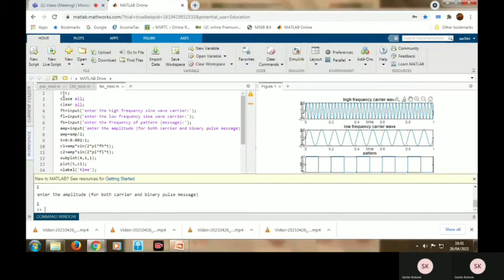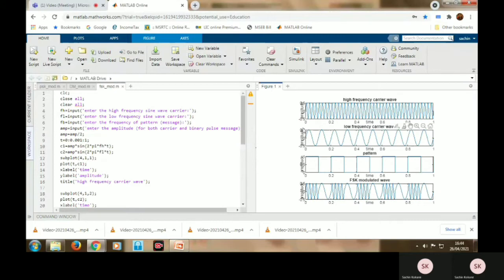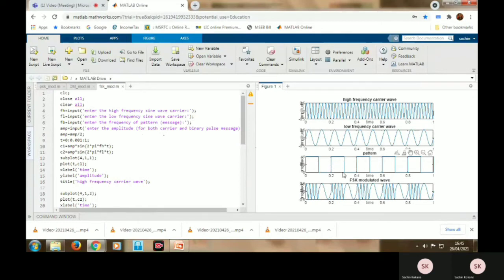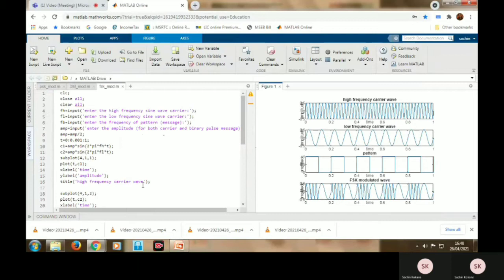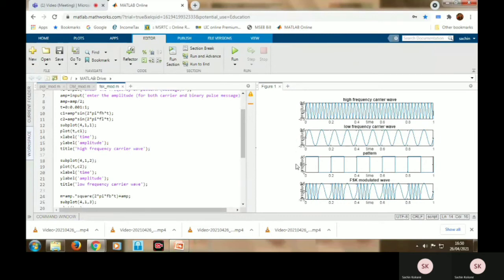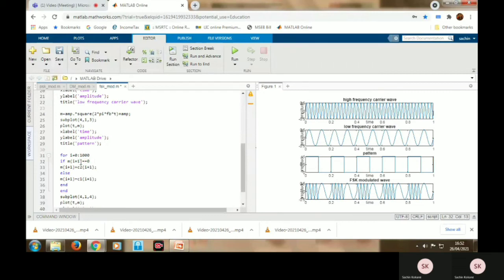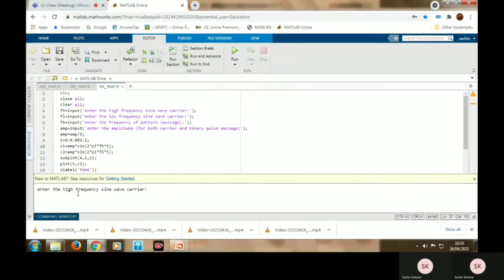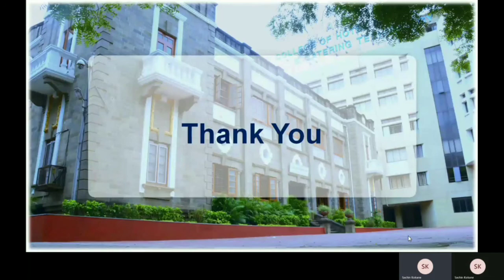BFSK MATLAB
Video by-Prof.Sachin Ratnakar Kokane
Class: TE
Subject: Digital communication
Topic: BFSK Using MATLAB